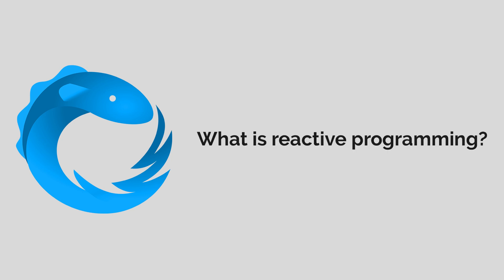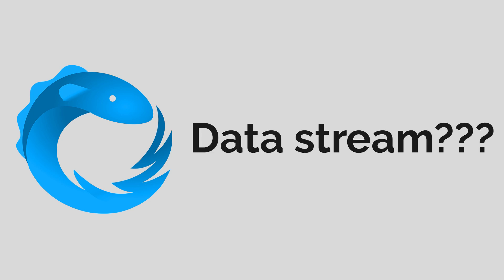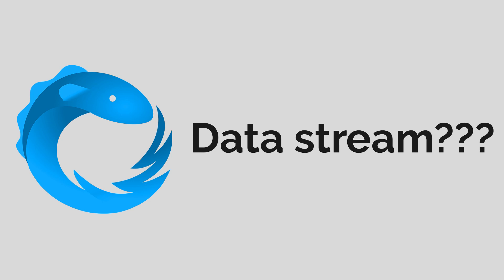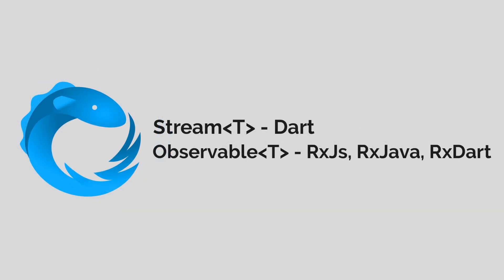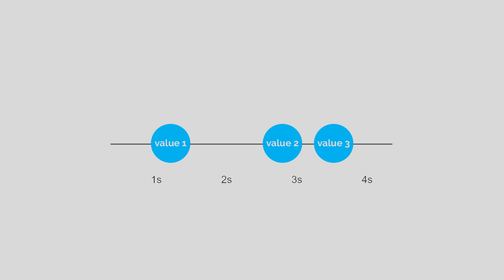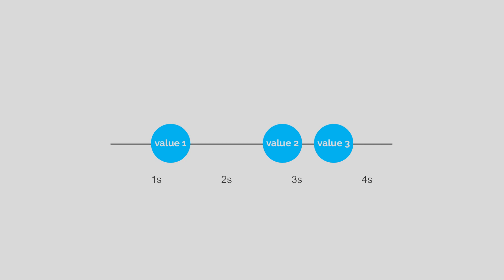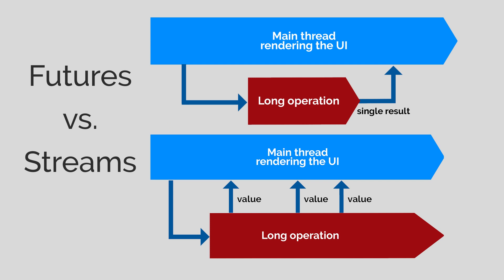What is Reactive Programming? | Reactive Programming in Flutter Part 1